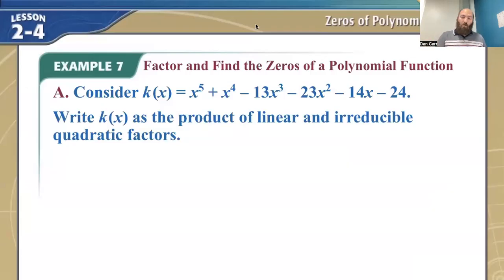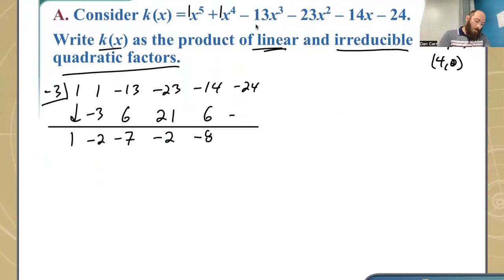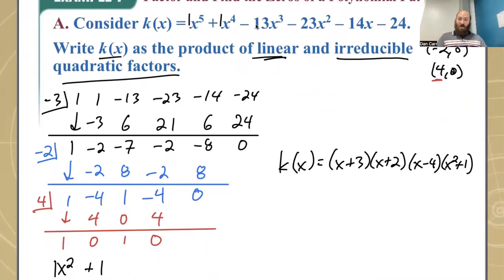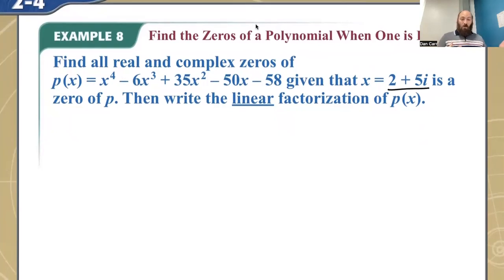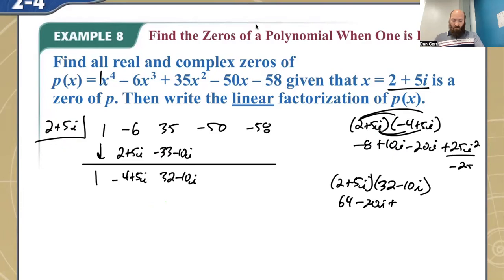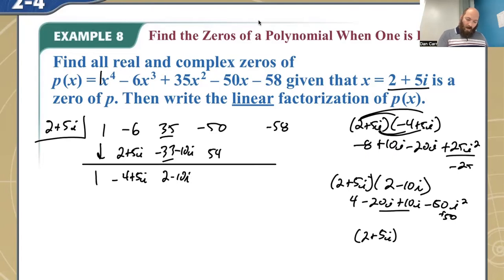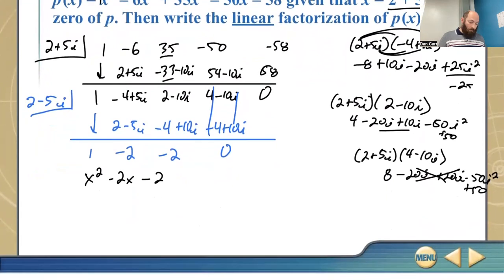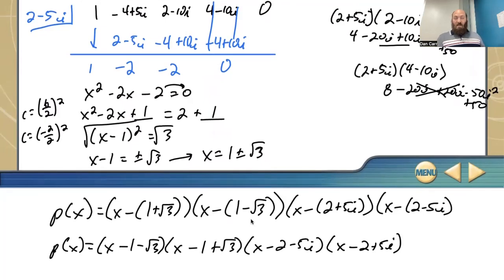2 4 Day 2 Zeros of Polynomial Functions